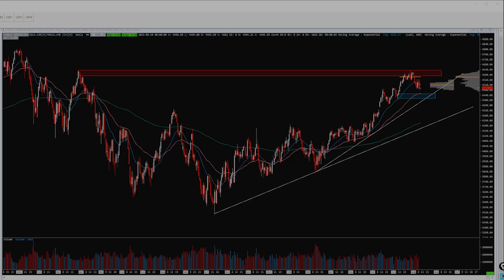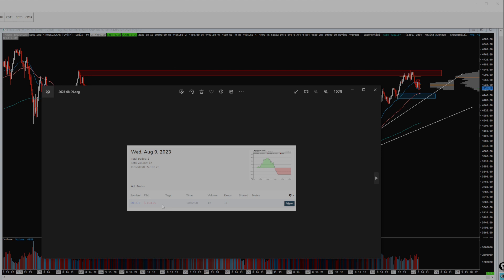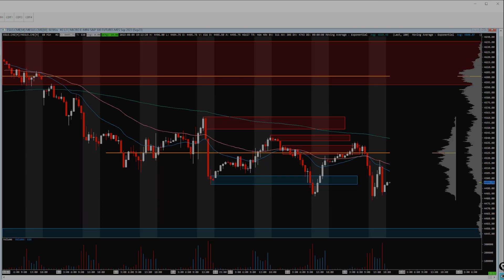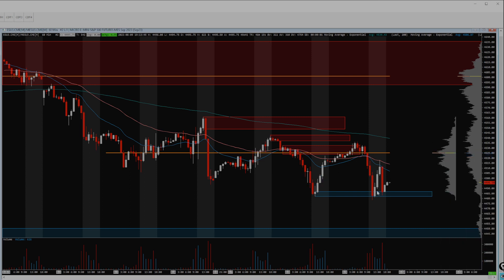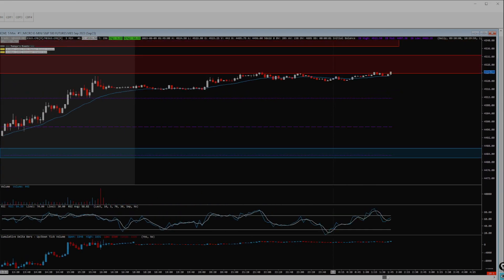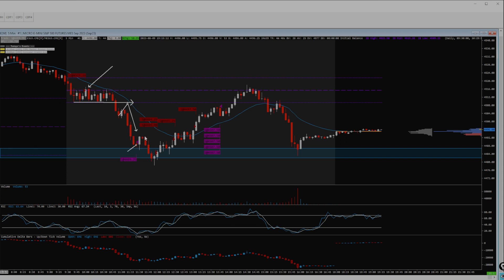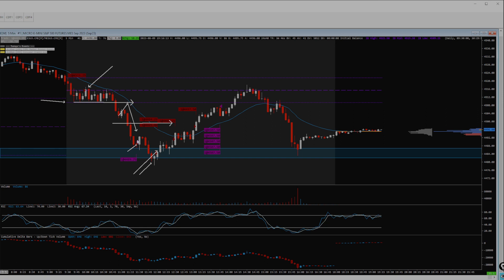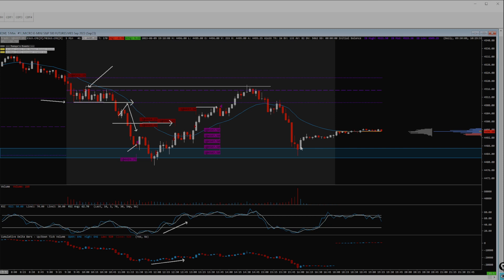From beginner to funded trader: Let's talk trading psychology. -$193,75 day trading SP500 futures.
Let's go through my trades from today!
I started off the day with a fantastic short but my psychology got the best of me. Greed took hold and ended the day near a max loss again. Let's talk about it.
I'm trade e-micro S&P500 futures using sierra chart on a $50,000 APEX trading account.
This account is currently going through the evaluation process. Join me and get funded using APEX